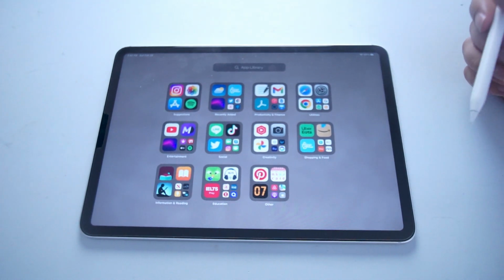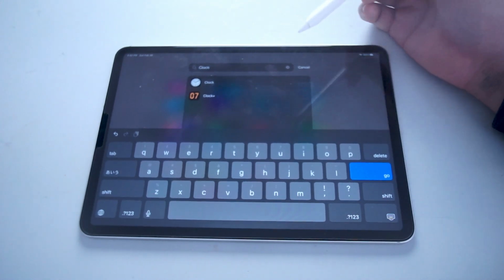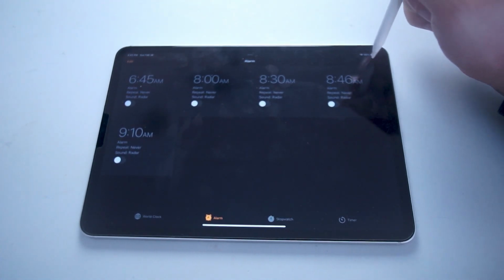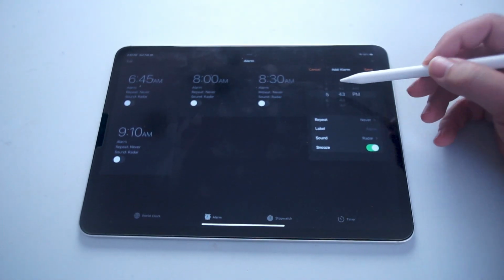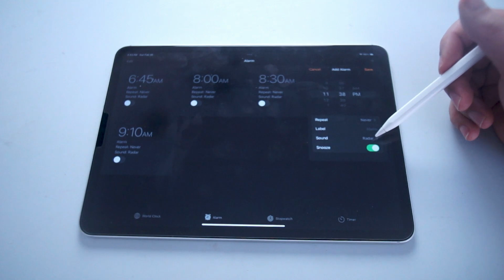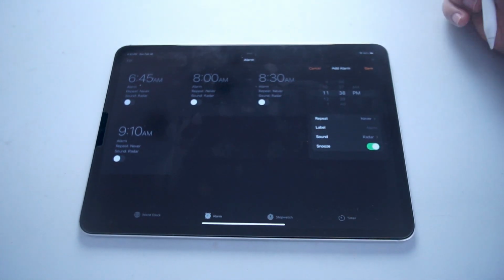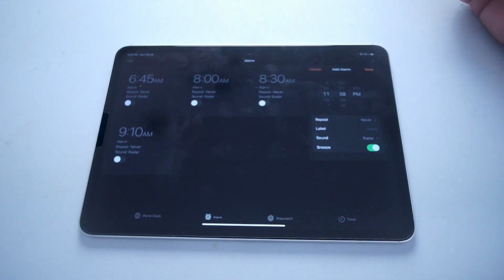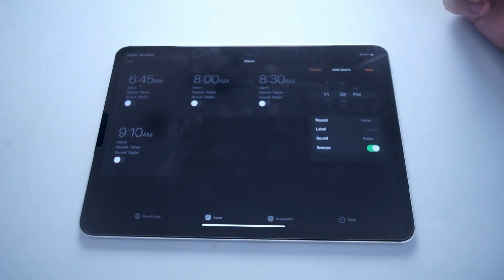Apple iPad Pro - How to set an Alarm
This video will go over How to set an Alarm